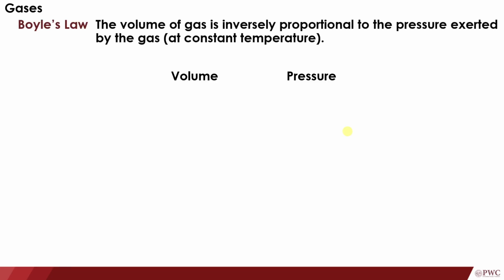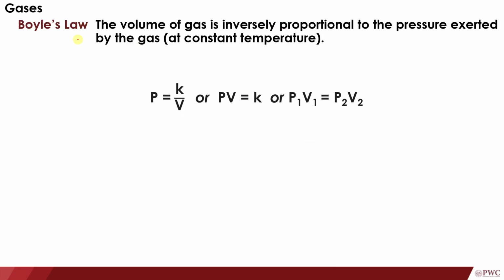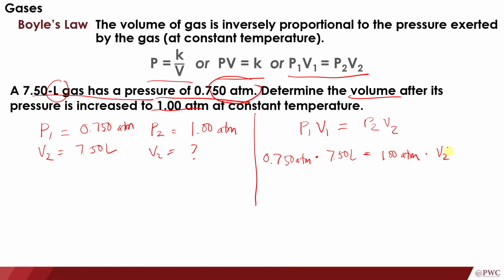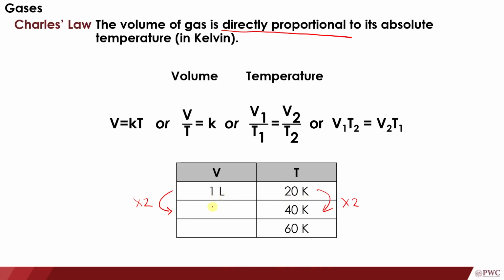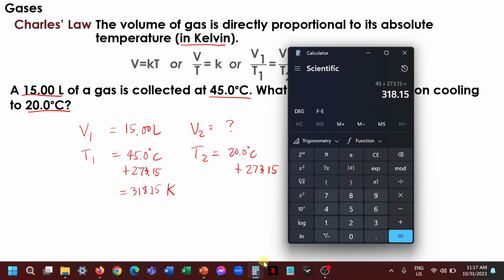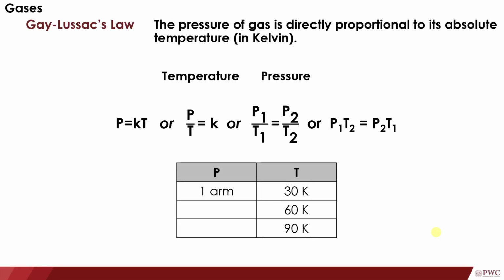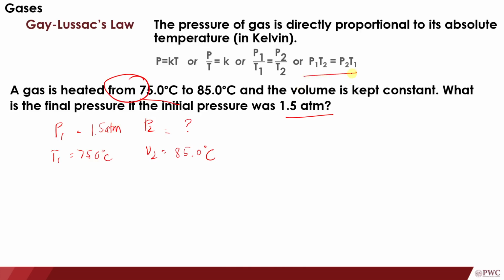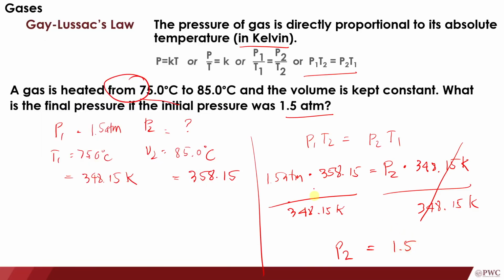Gas Laws - Boyle's, Charles', Gay-Lussac's Law